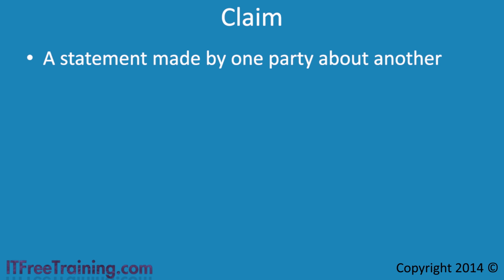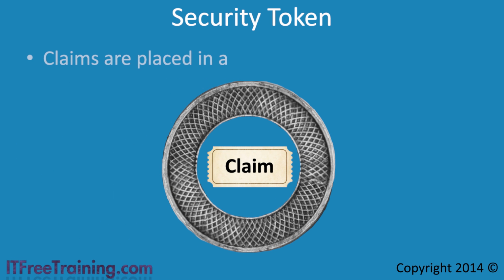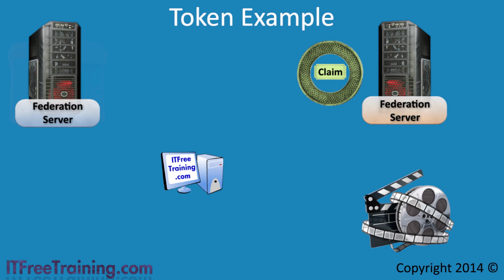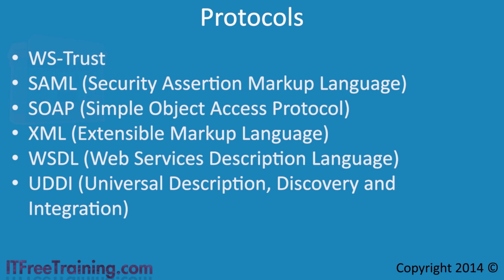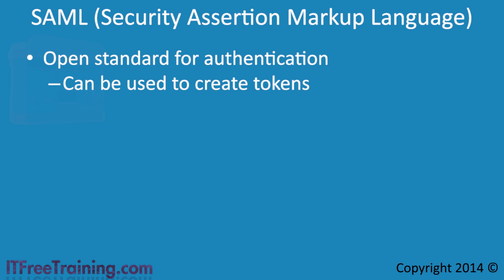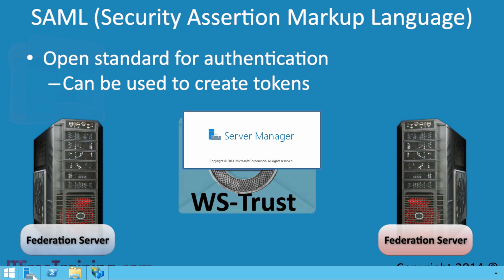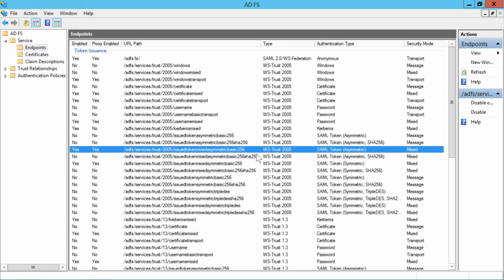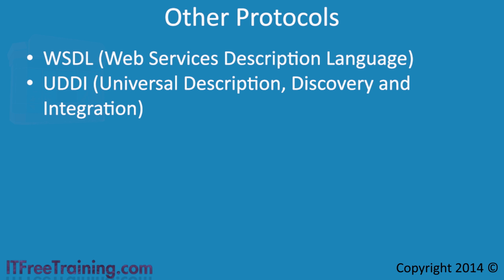Claims explained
This video from ITFreeTraining will look at claims that are used with Federation Services. for more of our always free training videos. By the end of the video you will understand what are claims and what protocols are used with claims.

Claims
A claim essentially is a statement made by one party about another party. This is provided by an Identity Provider. Services like Facebook are able to create a claim about a user which holds some information about the user. For example, the user can then use their Facebook login to access other sites. Let's consider an example of a shopping center that allows free parking for those people that have travelled a long distance to shop there. In order to get their free parking, all they need to do is show their driver's license which has their address on it. The identity provider in this case would be the institution that issues driver's licenses. The user would be the person wanting free parking. The service would be the shopping center who has made the decision to allow free parking for people outside the area.

Security Token
Claims are generally packaged inside a security token. This allows the details of the claim to be checked to ensure they have not been changed. When working with Federation Services you may hear the term security token and claim used interchangeable. Essentially they are referring to the claim which may be packaged in a security token.

Fictional Example
In this example, a person is given a voucher to a cinema in order to obtain a movie ticket. The movie ticket can then be used to enter a cinema to see a movie. Federation Services often work in a simple way.

Token Example
In some cases you will hear wording to the effect that a server consumes claims. When Federation Services are setup like this, the following generally happens. The Federation Server will issue a claim to the user. The user will then give this claim to another Federation Server. Once this Federation Server is able to verify that claim is valid, the Federation Server will destroy the claim and create a new claim. The new claim is free to change the information in the old claim and add to it. For example, it may add which servers the user is allowed to access. This kind of information is subject to change and thus the original server creating this claim does not know this information when the first claim is created.

Protocols
There are a lot of different protocols that make Federation Services work. Federation Services is also very customizable so even though there are some key protocols to make the system work, depending on how it is configured will determine which protocols will be used. For example, there are a number of different protocols that can be used to create a security token.

WS-Trust
In order for Federation Services to exchange information between different Federation Services there needs to be a common protocol between the systems. The WS-Trust protocol is designed to allow the Federation Services to communicate with each other and exchange information like security tokens. There are a number of different versions of the protocol so it is a matter of making sure that both sides are using the same protocol.
SAML is one of the protocols that can be used to create security tokens. It is an open standard for authentication but can be used to create tokens. Once the token is created, it is transported to the other server using WS-Trust.  It is possible to use other protocols however this one is the most common. What the server will accept and not accept is referred to as an endpoint.